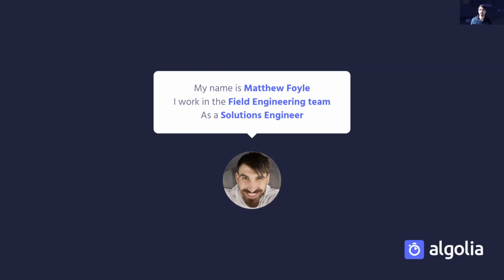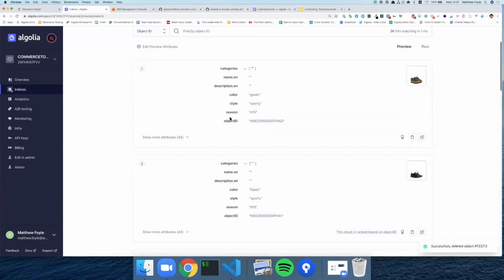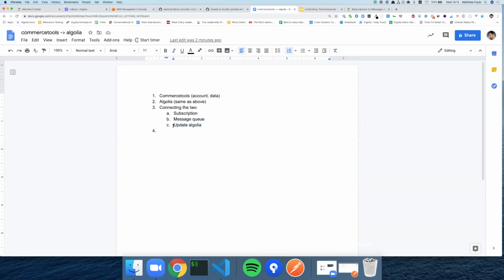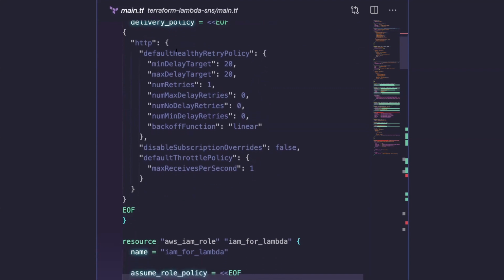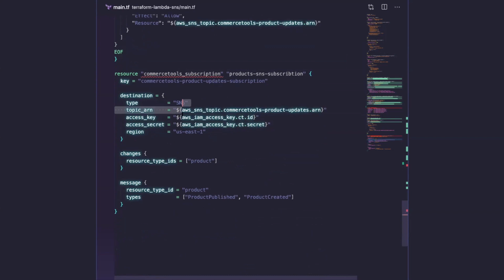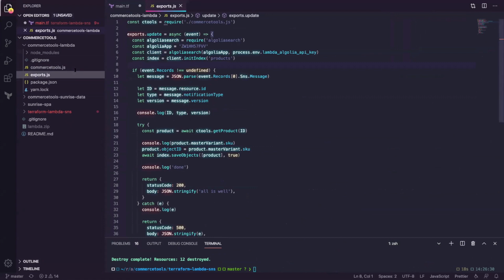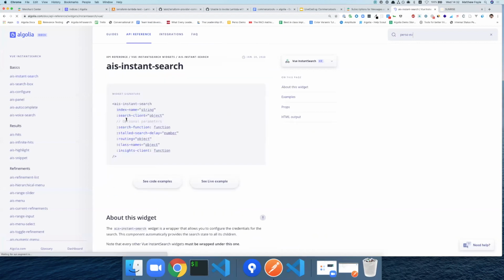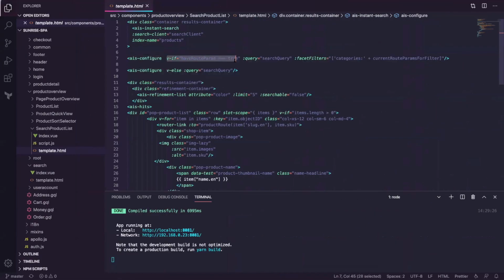Live Coding Session - Algolia + commercetools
Developers, we're bringing you a new format to learn and discover from your home: the Live Coding Sessions! We'll bring you each time some Algolia developers who will code something fun using the Algolia API + another tool, or building something creative with it.

For this first session, the topic is Algolia + commercetools. Join Matthew Foyle to learn in real time how to integrate headless commerce with best in class search and discovery.